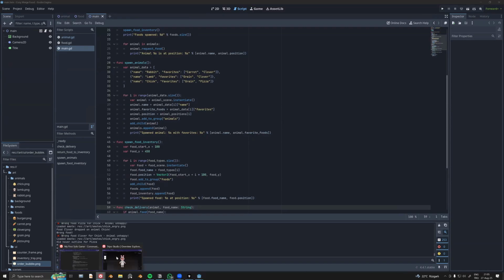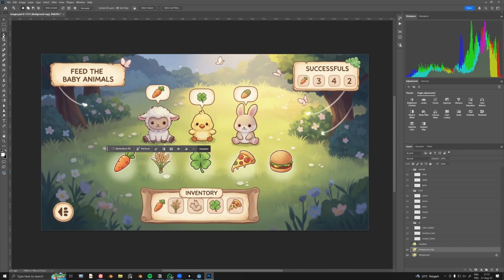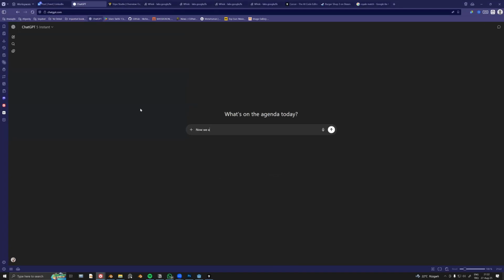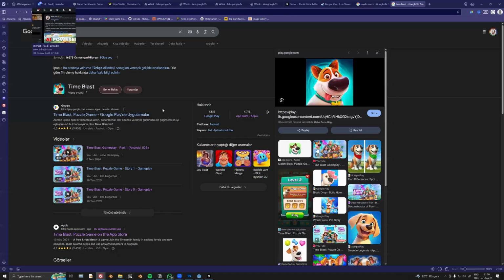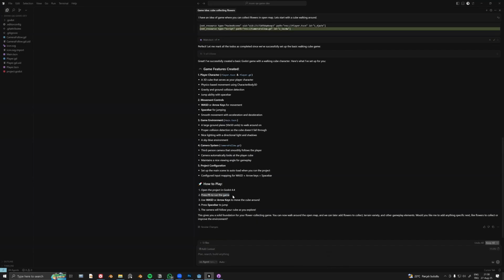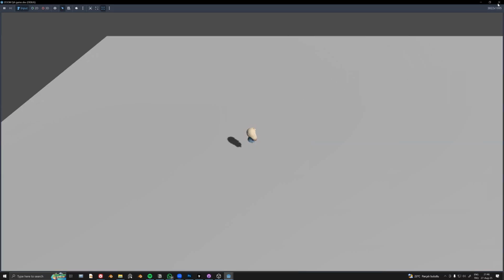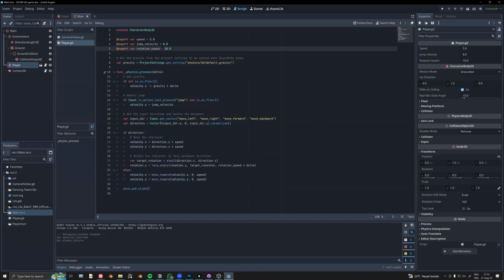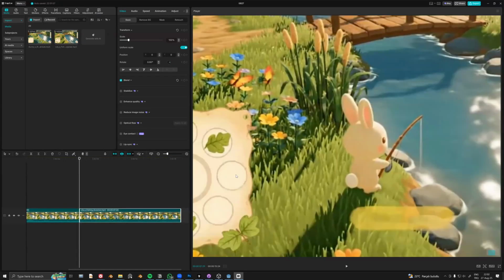From Prompt to PLAYABLE Scene in Minutes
In this Q&A session, I walk through my latest experiments in solo game dev with AI + Godot 4.4:

✨ Topics Covered:

Turning an AI-generated image (Whisk + Cursor) into a fully playable game asset

My Photoshop workflow for preparing and polishing assets

Live coding in Cursor: building character movement directly in Godot

Open Q&A and discussion with the community

This is part of my journey to build cozy indie games as a solo dev, combining AI workflows with traditional tools.

💬 What do you think about using AI + game engines together? Would you try this workflow in your own projects?
💬 Got questions? Leave them in the comments — or join us live in the next Q&A inside the Skool community.